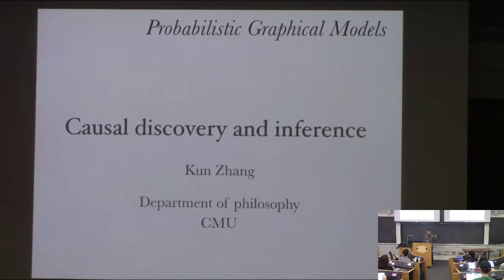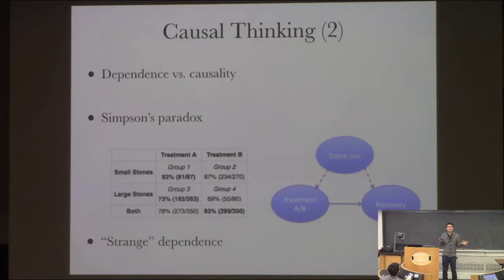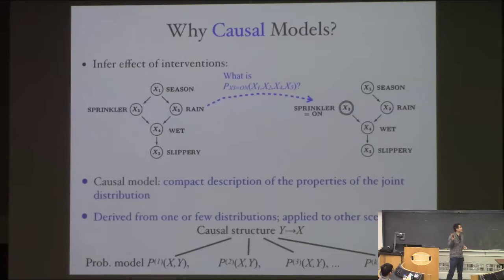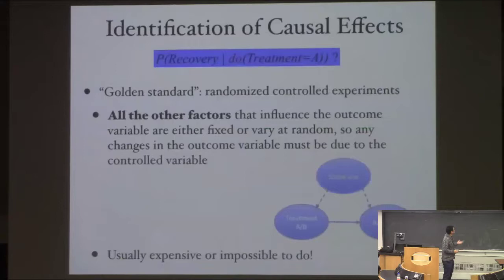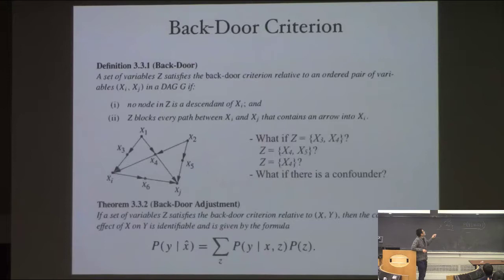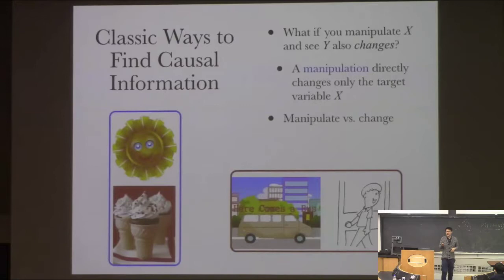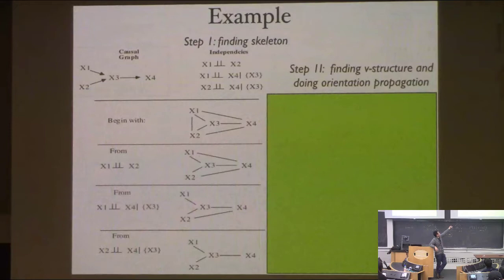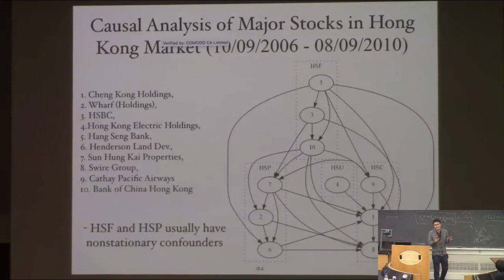Lecture 08 - Causal Discovery and Inference